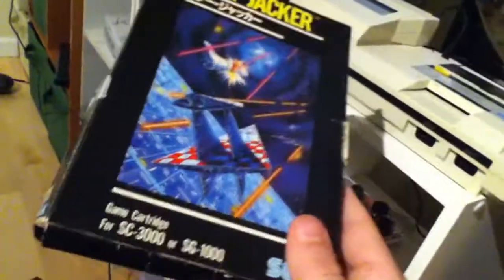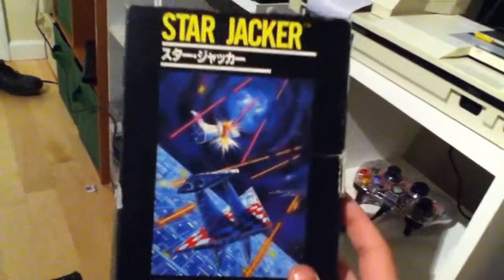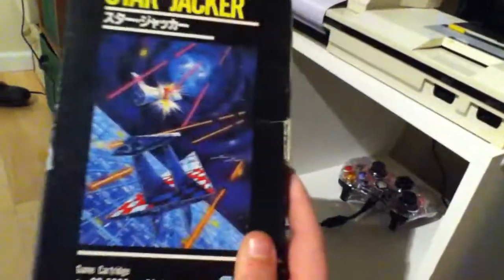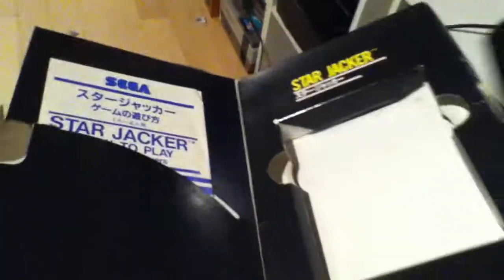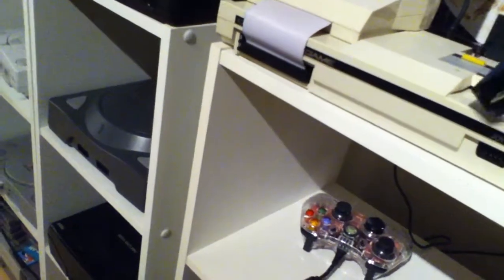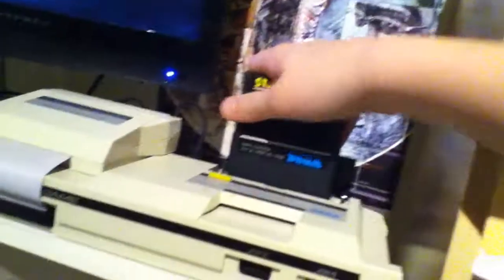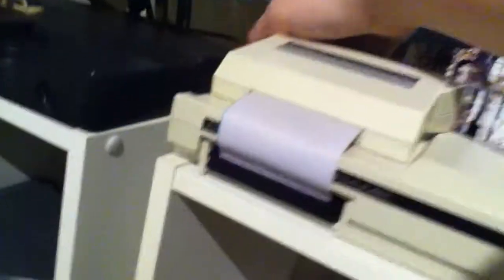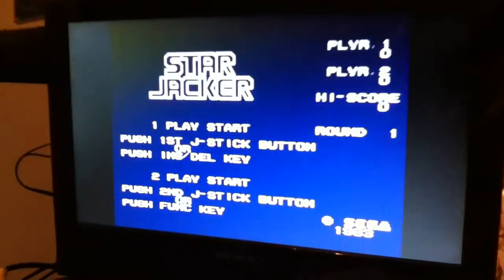Sega Mark III FM Sound Unit Installation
A little tutorial on how to install and hook up a Sega Mark III FM Sound unit. This can be confusing, and yes this DOES REQUIRE AN AV CABLE- NO RF IS SUPPORTED.